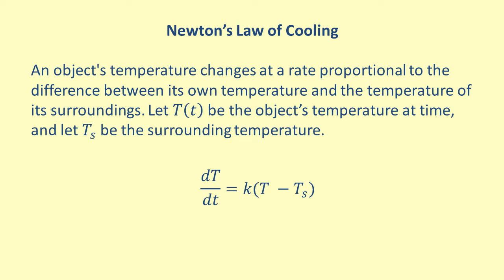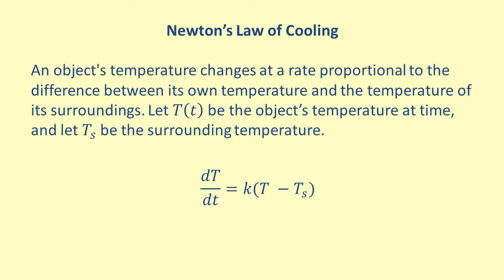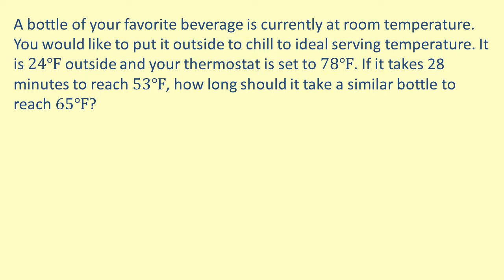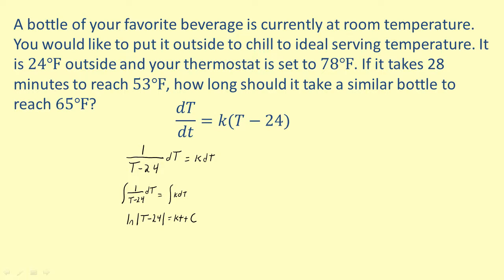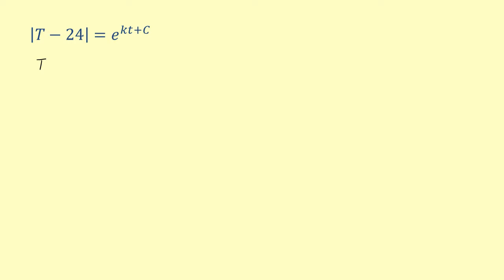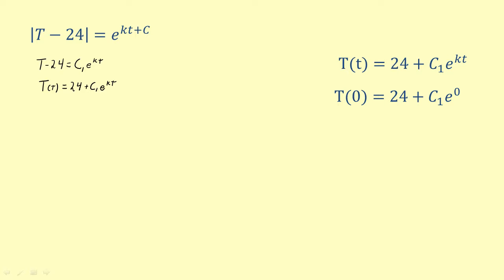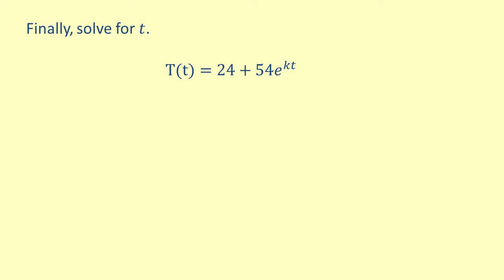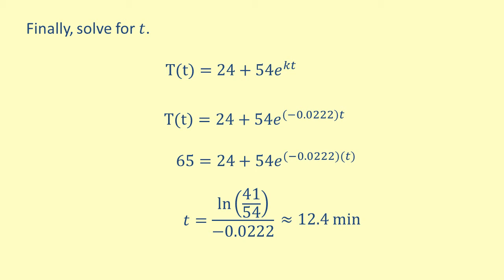Knewton IV C LO 18